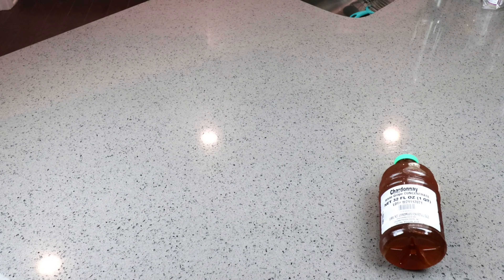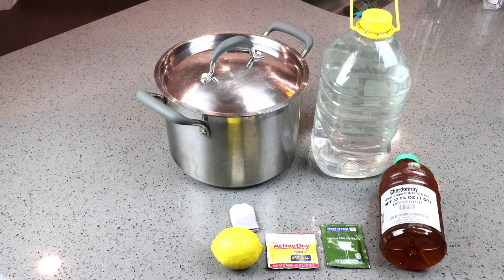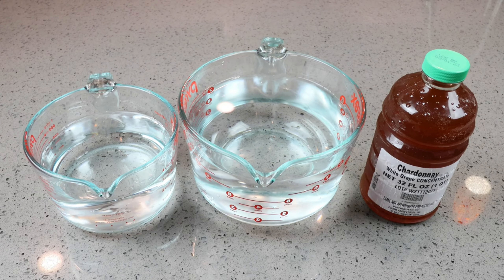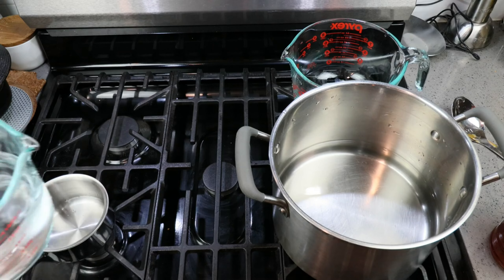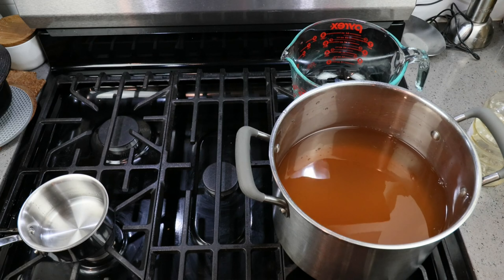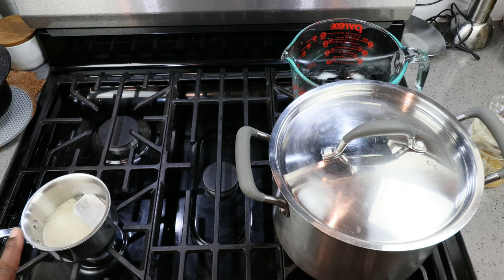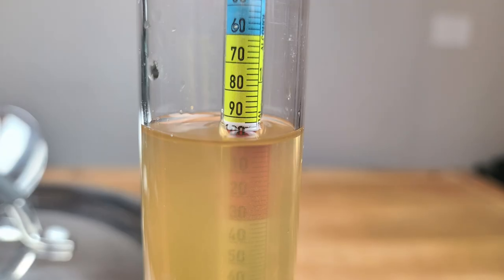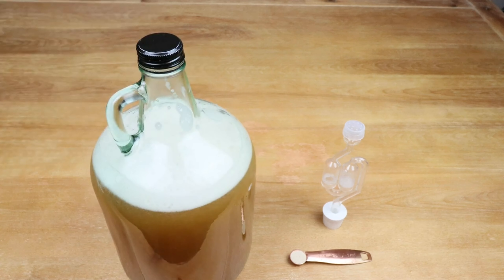Making Chardonnay From Concentrate With Tasting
Describes the initial process of making 1 gallon of chardonnay wine from a grape juice concentrate using a many natural substitutes as possible. Followed by a 12-month tasting.

Ingredients:
   1 Quart Chardonnay Grape Juice Concentrate
   1 Black Teabag
   3/4 Gallon Water
   1/4 Lemon
   1/4 Wine Yeast
   1/4 Bread Yeast

   Red Star Premier Blanc Wine Yeast:
   Wine Yeast Sampler: